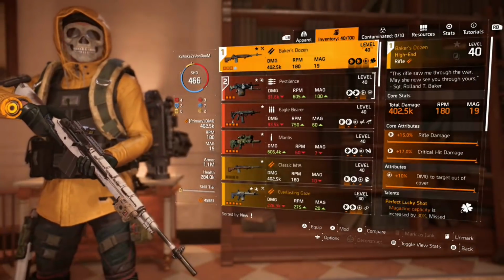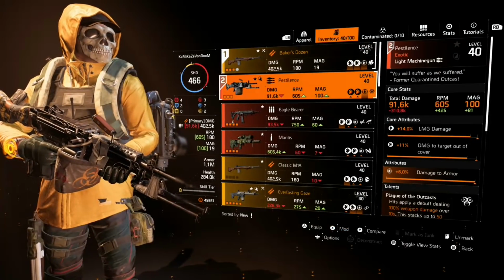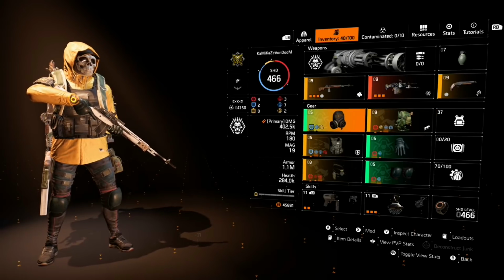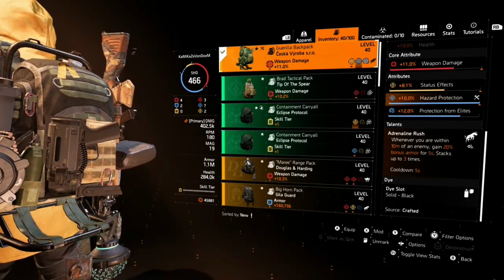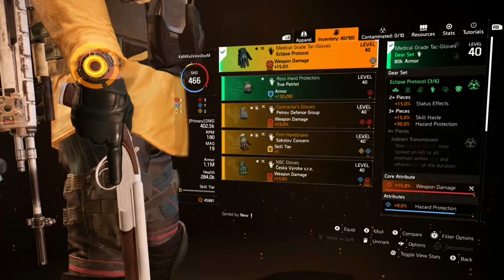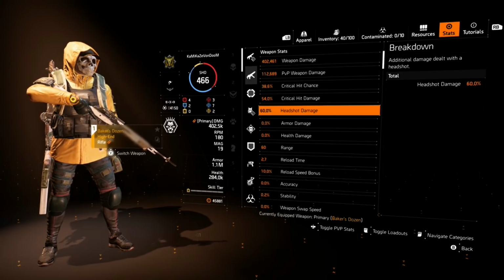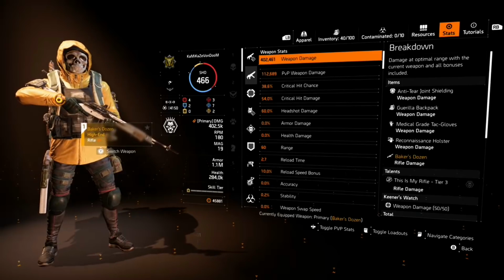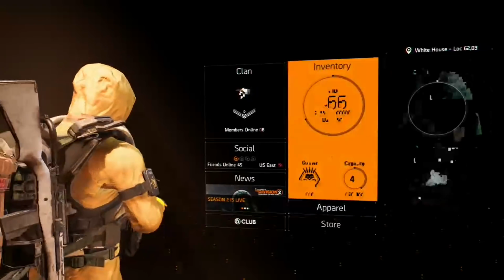Iron Horse Hazard Build & Raid Gameplay | The Division 2: Operation Iron Horse Raid Build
Here is my Hazard Build for the new raid. Enjoy!

d(--__--)b